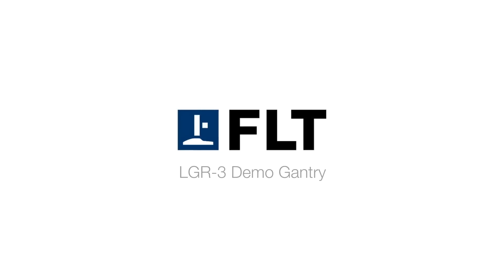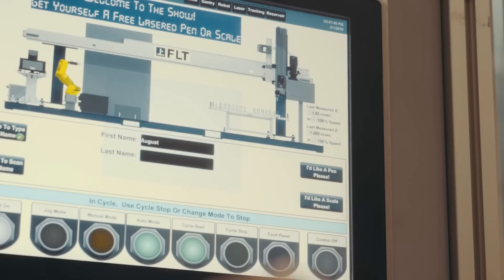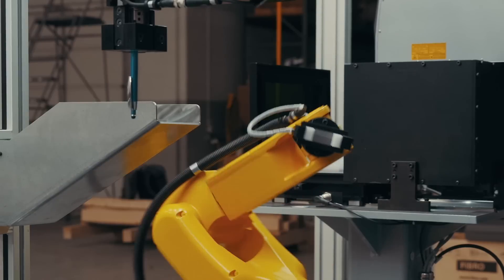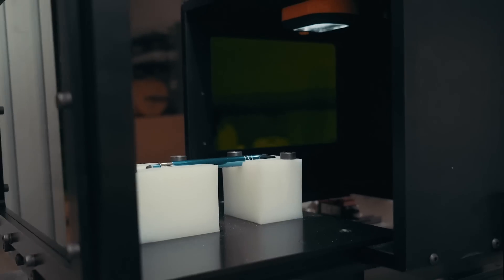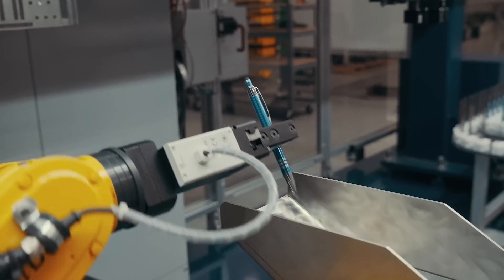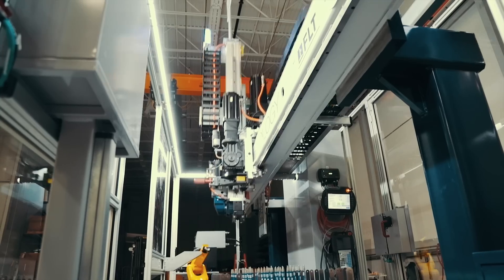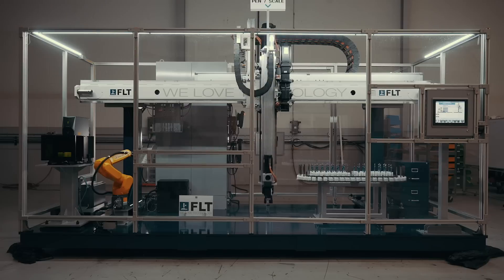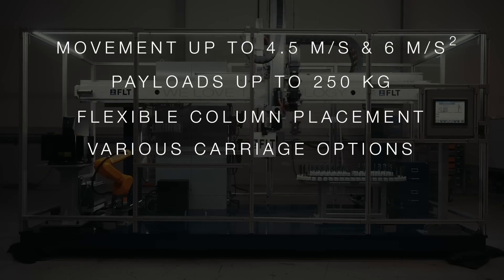Automated Gantry System with FANUC LR Mate 200iD Robot – FLT’s New LGR-3 Demo Gantry Cell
FANUC America Authorized System Integrator FLT developed this, their new LGR-3 Gantry System, to serve a variety of industrial applications with high precision, reliability and consistency. Once an operator selects an item to be engraved, FLT’s LGR-3 gantry moves at 4.5 meters/second to retrieve the chosen item. The LGR-3 hands it off to a fast and compact FANUC LR Mate 200iD robot, which places it in the Keyence MD-X1000 Hybrid laser for engraving. Upon completion, the FANUC robot retrieves the engraved item and drops it in the chute for delivery.

Hardware controls for all devices are Rockwell Automation software and interfaces.  FLT standard gantries can handle payloads up to 3,000 kilograms, with vertical speed up to 2 meters/second. Horizontal travel range can be over 100 meters with a vertical stroke up to 3 meters. For this and more from FANUC America Authorized System Integrator FLT, please